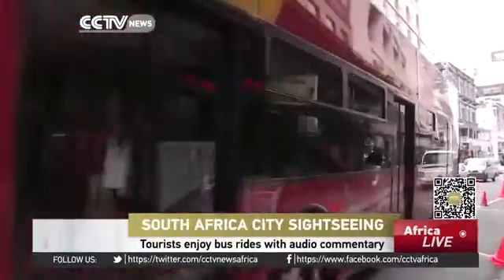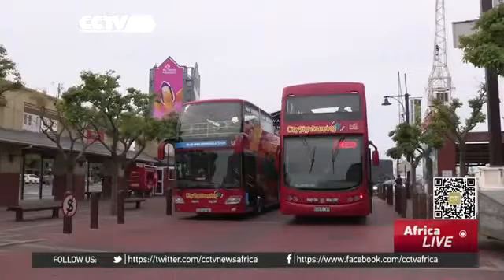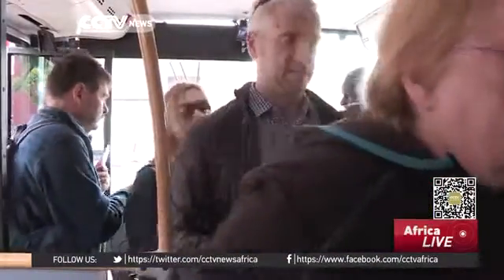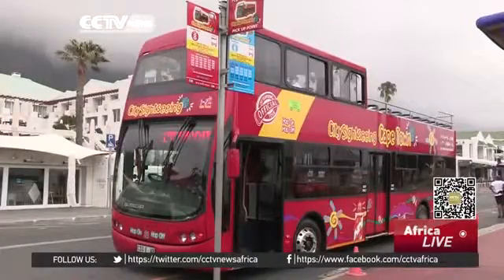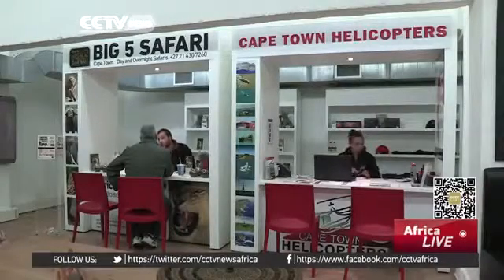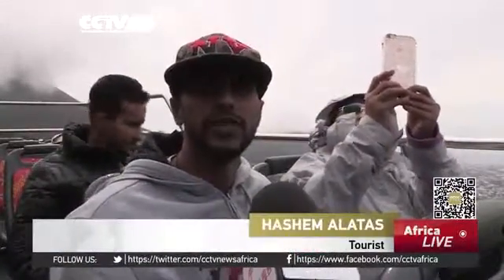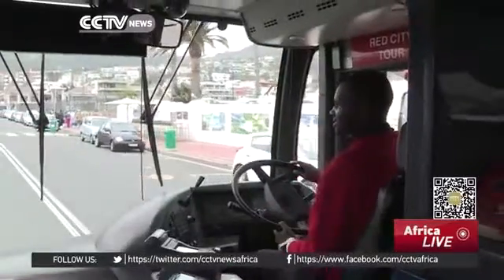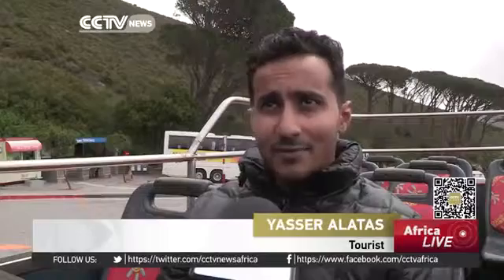9420 Walisa aus Auto CCTV Afrique South Africa's tourists' bus